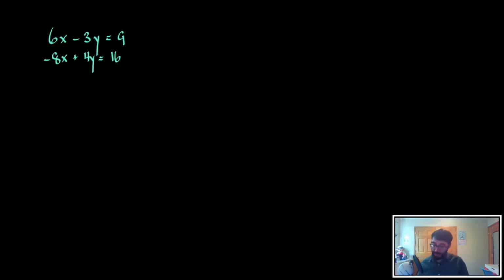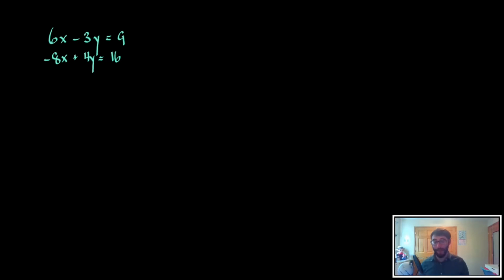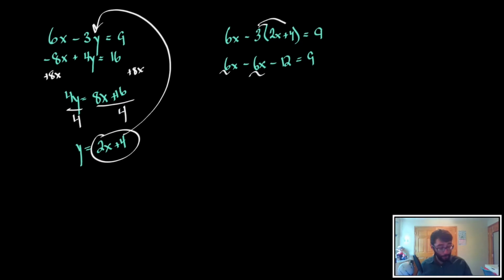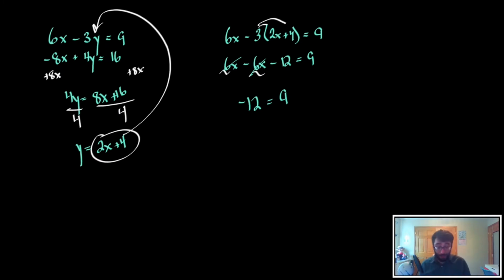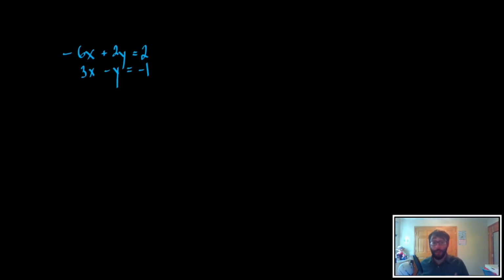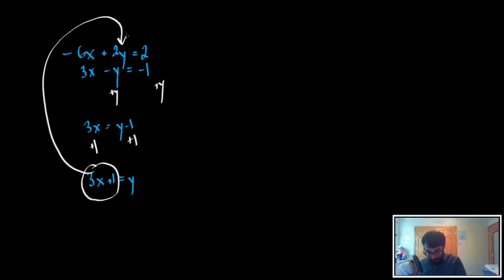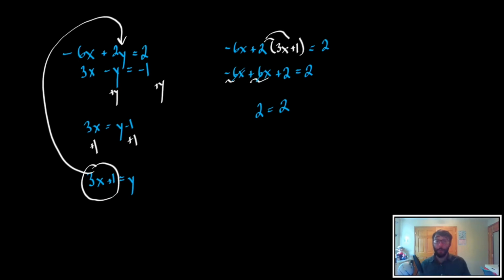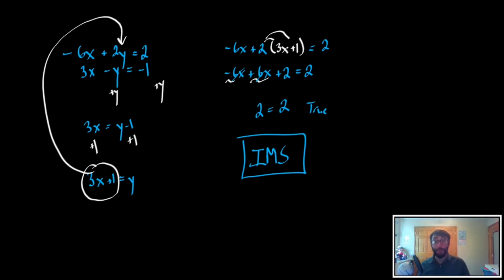Special Cases with Systems of Equations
In this video we take a look at some special cases you may come across when solving Systems of Linear Equations with Two Variables. This is a continuation to our Solving Systems series that covers Systems of Equations with Two/Three Variables, Systems of Inequalities, and Applications for all those problem sets!